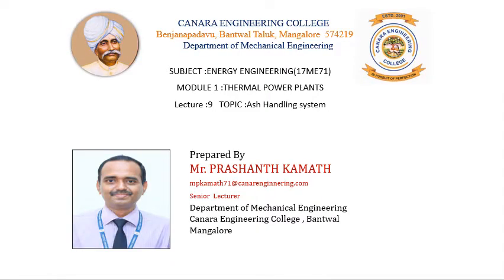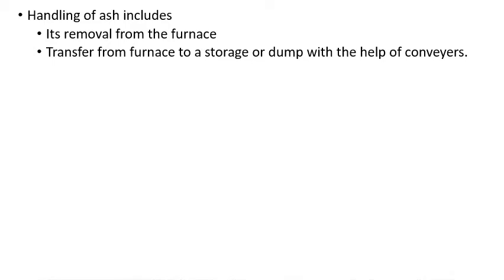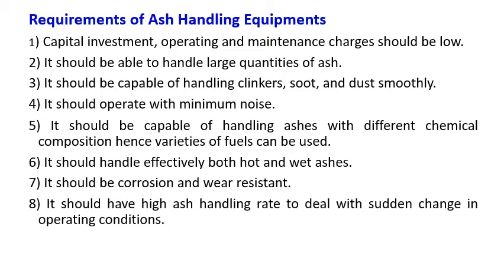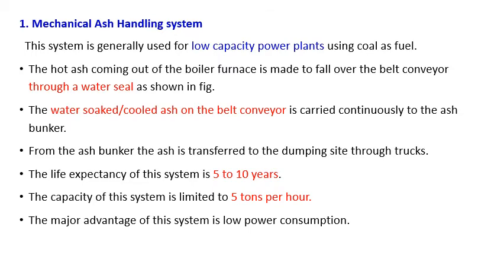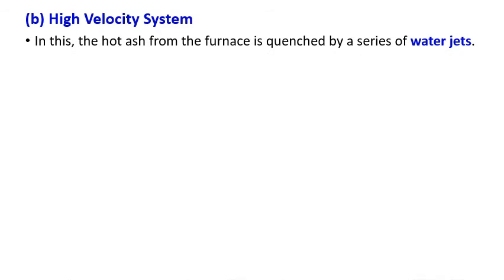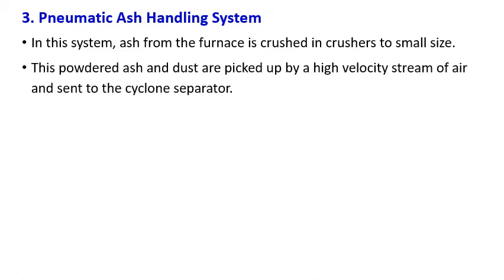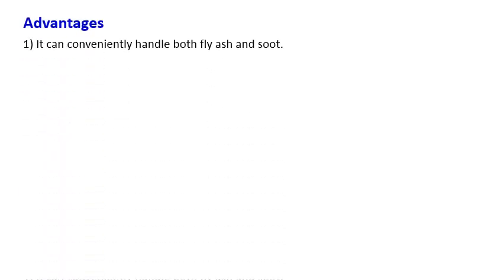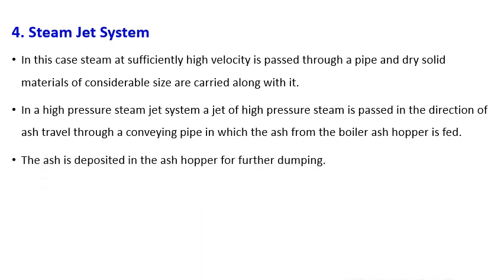VTU EE 17ME71 M1 L9 Ash handling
1)Title of the video: VTU_EE_17ME71 _M1_L9 Ash handling
2)Description of video:
This video will be explaining about the Ash handling in thermal power stations
Lecturer By: Prashanth Kamath, Department of Mechanical Engineering, Canara Engineering College, Mangalore
Add tags;